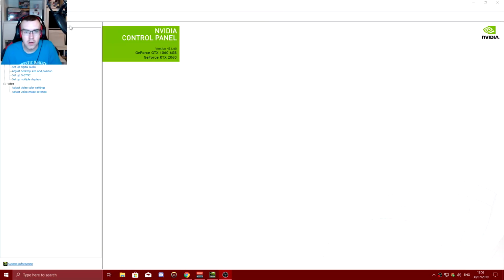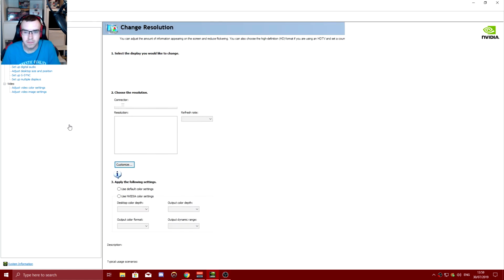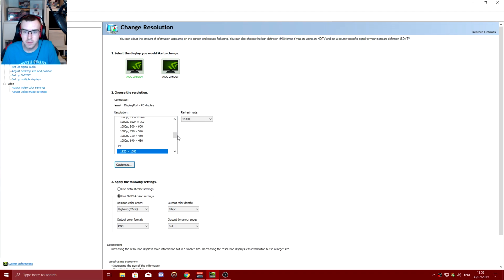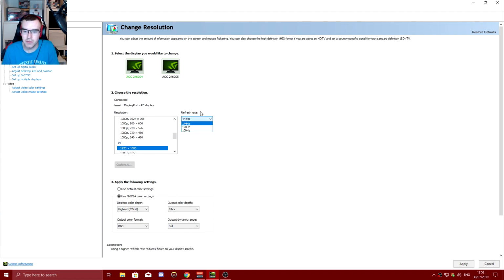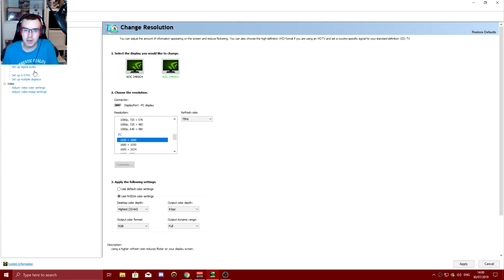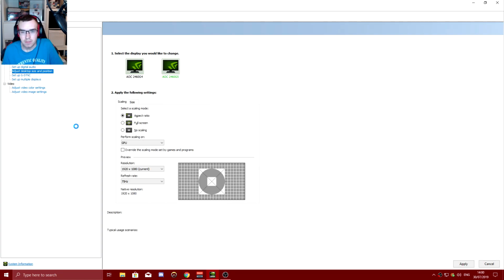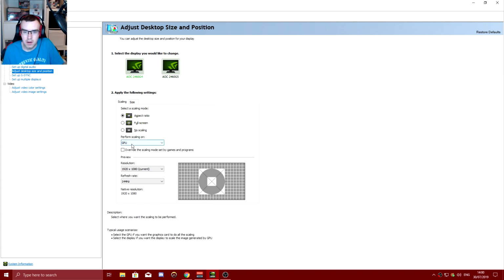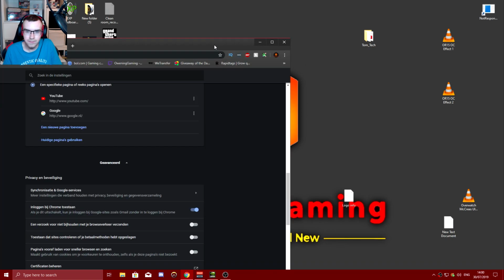How to fix the different hertz problem NVIDIA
This is how my issues got fixed with the 2 different hertz monitors i have a 144 hrtz and 75 hertz monitor my 144 hertz monitor got downclocked bc of it! I hope this helps! it helped me!
NOTE: be sure both monitors are plugged in the same graphics card if you have multiple cards

Dont forget to check out my livestreams on Youtube I am live at:
👉 11:00 PST / 21:00 CET! I hope to see you there!